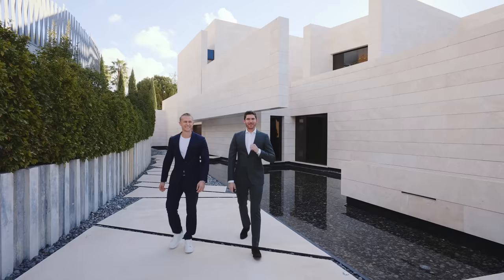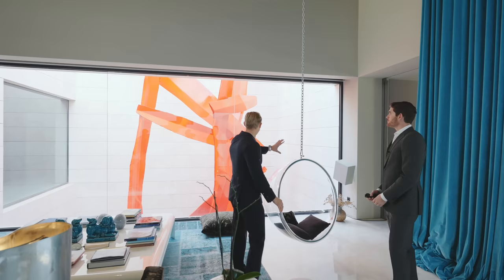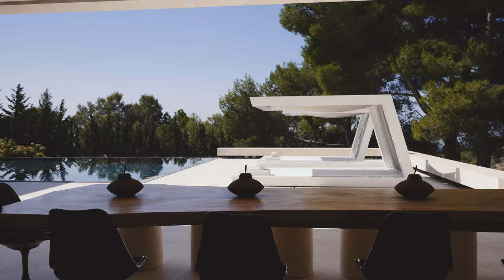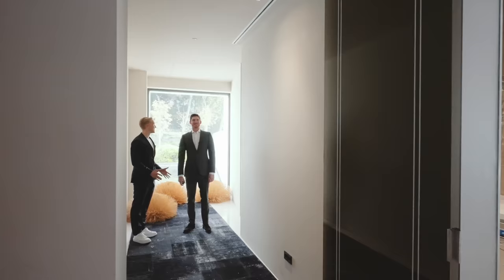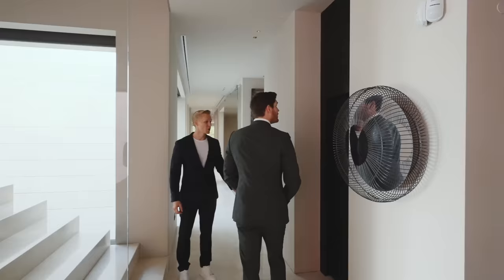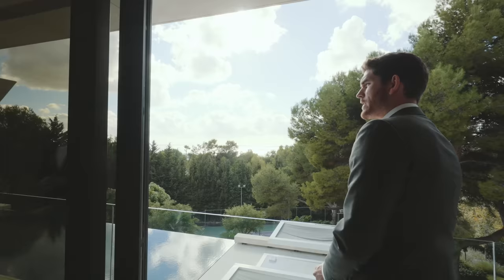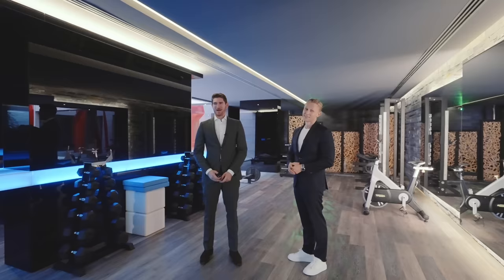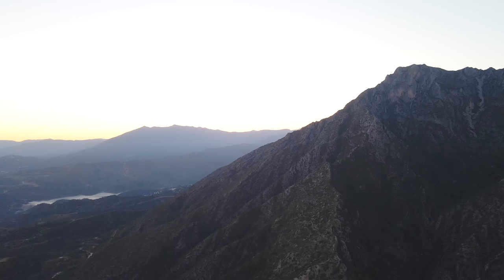Touring a $25,000,000 Futuristic Celebrity Designed MEGA Mansion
In this weeks episode we are back in Marbella Spain with @DrumeliaRealEstateMarbella touring a $25 Million Dollar Futuristic Celebrity Designed Modern MEGA MANSION. Let me know if you want to see more Bel Air Mega Mansions or NYC Penthouse Apartments in the next video.

Listing Price:$25,000,000
8 bedroom 8 bathroom
34,000 square feet
Listing Agents:  @Drumelia Real Estate

Listing Description:
Ensconced among natural greenery in the foothills of the Sierra Blanca and overlooking the Mediterranean and 2 continents, the architectural jewel has been designed by Madrid-based architect, Joaquin Torres. Superb contemporary property of rare sophistication, with 21st-century technology and engineering, is also a true family home with rooms that are spacious, modern and impressive yet classy elegant, cosy and inviting. No wonder it has the name ‘El Nido’ (Nest)!

The grand villa of 3.152 m² draws the eye with innovative design, elegant geometric lines and subtle visual detail without ever becoming superfluous. The designer’s artful manipulation of space and light produces a seamless flow of living spaces and a free-flowing open distribution. Modern technology controls everything, from lighting and audio-visual systems to access and a whole range of advanced home automation systems. Bright splashes and golden accent pieces add a luxe touch to the fashionable contemporary colour palette; collected art and decorative items bring glamour and chic; an eclectic mix of natural materials, leather, glass and metallic elements offers a captivating contrast. Lighting globes are designed by Tom Dixon whose works have been acquired by museums across the globe.

The very finest eco-friendly materials and styling have been employed throughout, in living and home entertainment areas: dining room with made-to-measure furniture, 8 en-suite bedrooms each offering its own style, sleek, minimalist Poggenpohl kitchen, impressive private studies, separate guest apartment, modern glass wine cellar which is a design feature in its own right, and magnificent SPA enjoying natural light, with sauna, steam bath, cold bath, gym and beauty salon. The spacious multi-car garage has a glass wall that allows showcasing your collector cars.

Indoor refinement is seamlessly continued outdoors, where stylish terrace area features a cosy chill out zone with bio fireplace, sophisticated lounges, al fresco dining area. Everything on a generous plot of 6.466 m² speaks of style, from manicured gardens and architecturally styled dog kennel to championship tennis course, imposing pool and the designer catering kitchen that serves a large dining table surrounded by the artwork – an ‘urban forest’ by Rafael Llamazares.

It is already clear that this is a very special place characterised by exceptional art. But there’s much more! This home is built around the Work of Art, which one day may well be worth more than the villa itself. ‘The Pulse’ is the 15-metre steel structure, the red heart around which the house was designed. It forms the imposing focal point and indeed a visual connection between different parts of the home. The sculpture is created by Arne Quinze, a leading Belgian conceptual artist.

The masterpiece of modern Mediterranean architecture ‘El Nido’ suits its select residential address of Cascada de Camoján so well! Your own tremendous world with mind-blowing views and proximity to all the best amenities is ideal for contemporary luxury living in Marbella.

Timestamps:
0:00 - Intro / Exterior
2:35 - Great room / Family room
6:56 - Backyard
10:42 - Dining room / Kitchen
13:34 - Den / Connecting hallway
16:13 - Guest Bedrooms
18:40 - Owners Suite
21:24 - Upper Level Guest Bedrooms
24:58 - Entertainment Floor / Garage
29:08 - Tennis Court / Land